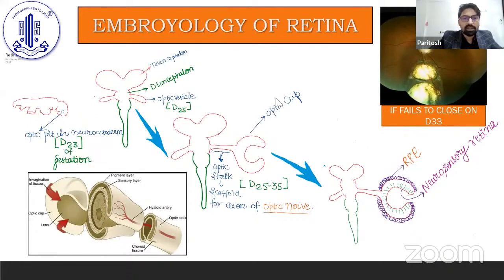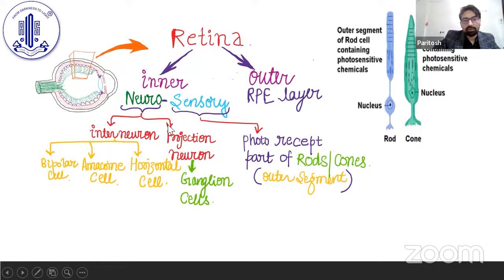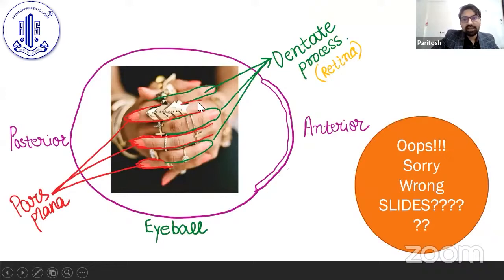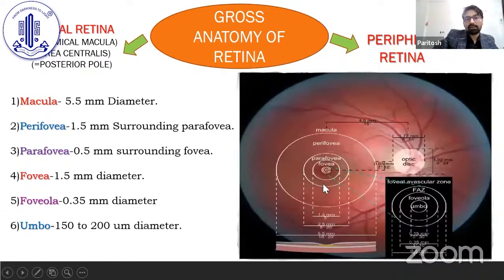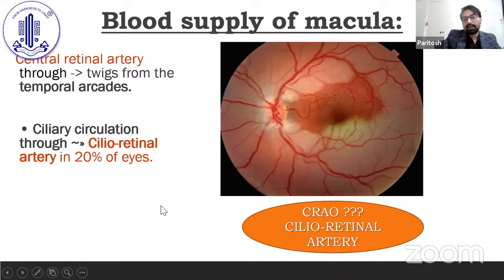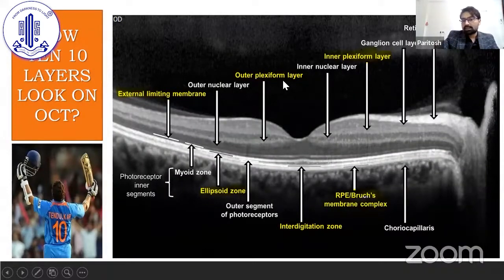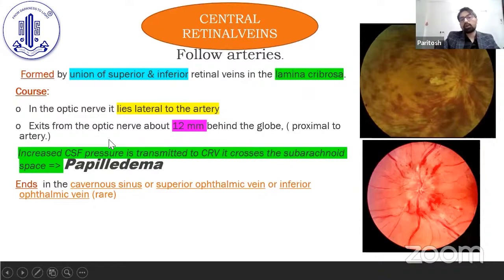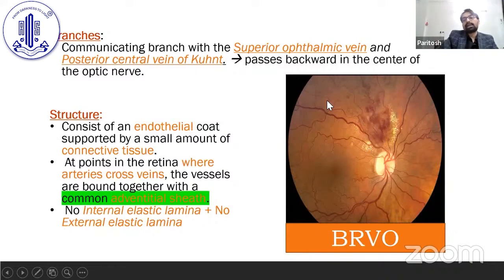Dr. Paritosh Jha - Retinal anatomy